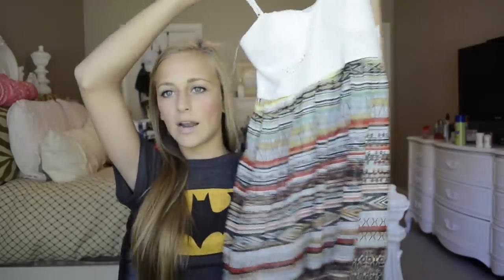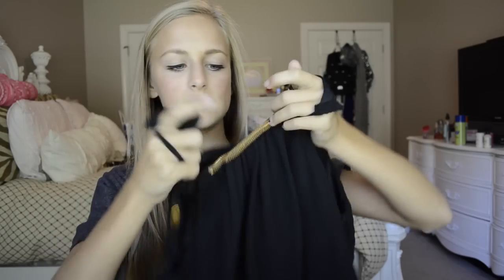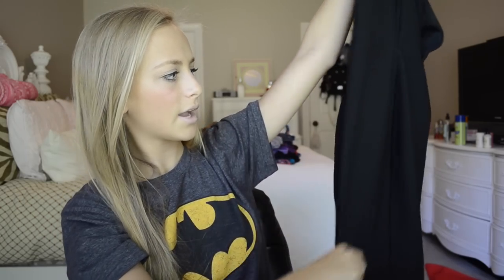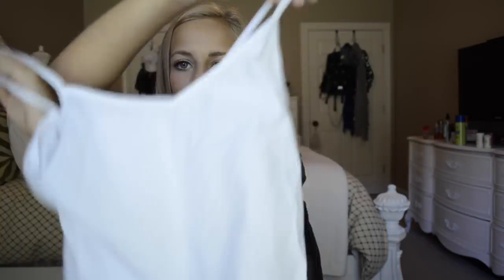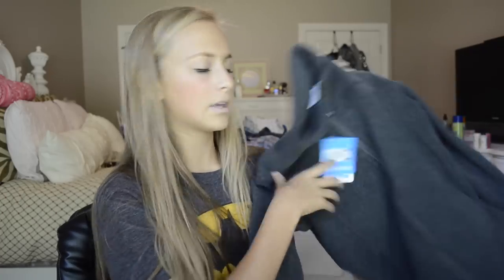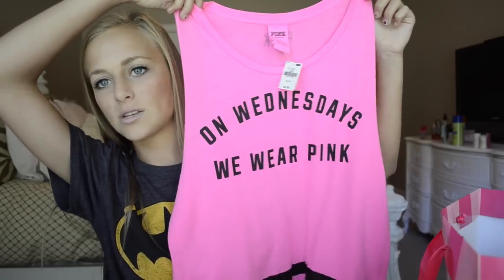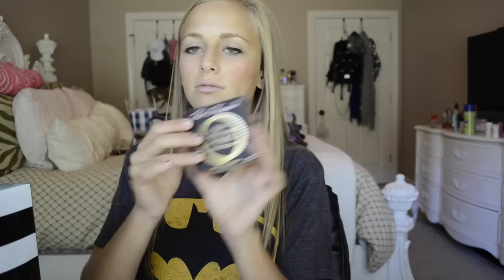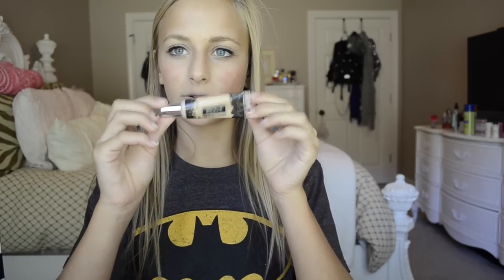HUGE Haul: Forever21, VS, Sephora, TJ Maxx, Party City, ETC.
Q&A!
Name - Graysie Holmes
Age - 14